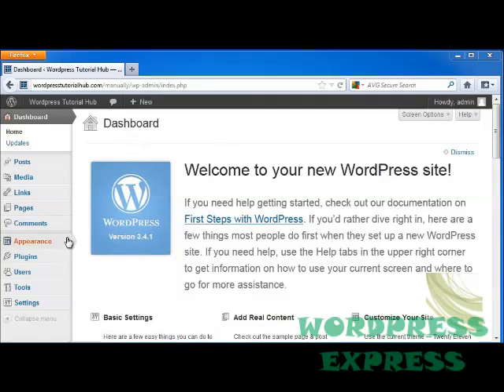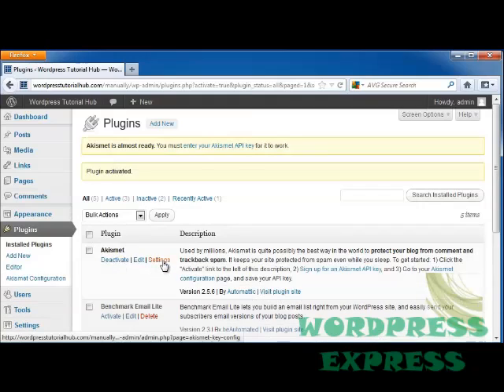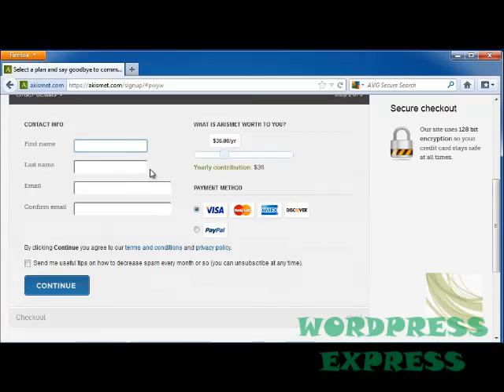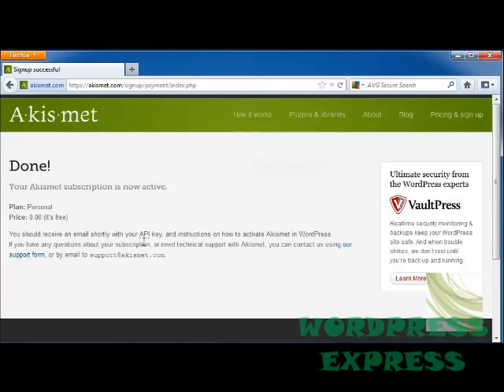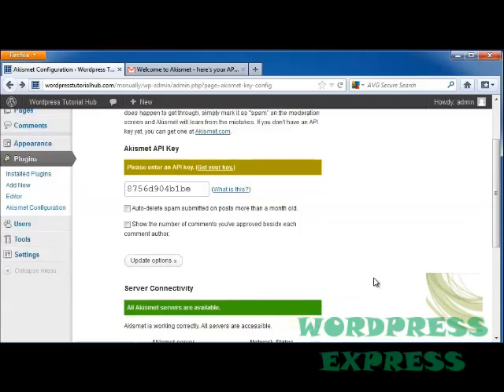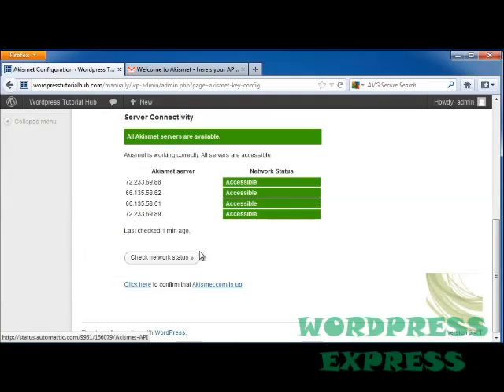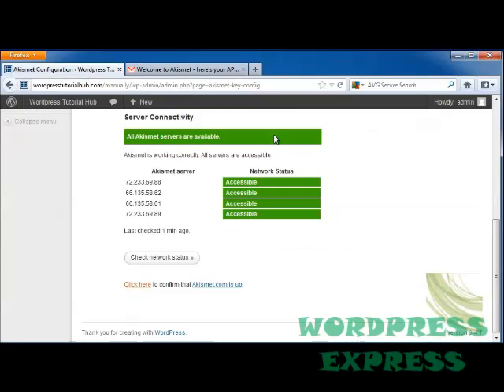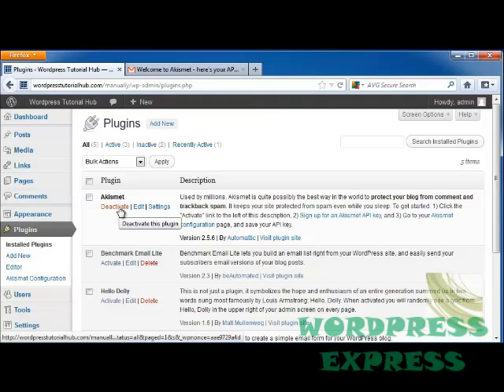WP 3x Tutorial 27: Using The Akismet Spam Plugin to Control Spam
The video shows How to use The Akismet Spam Plugin to Contral Spam.